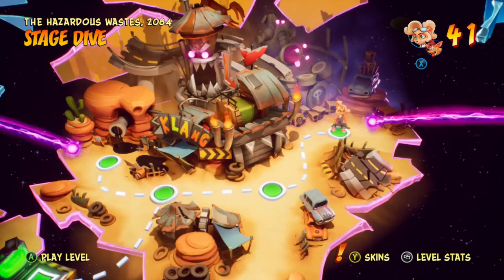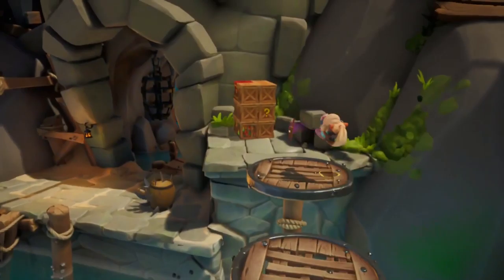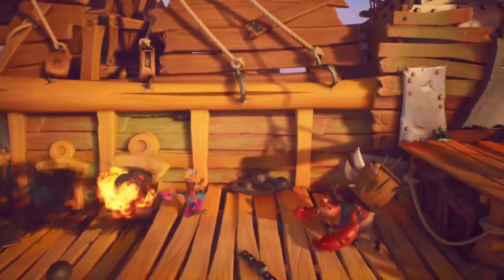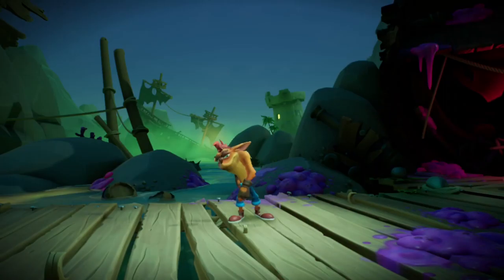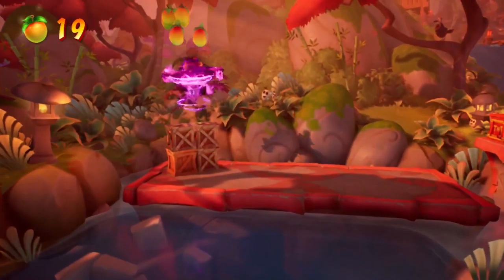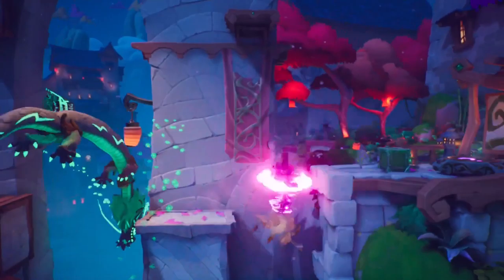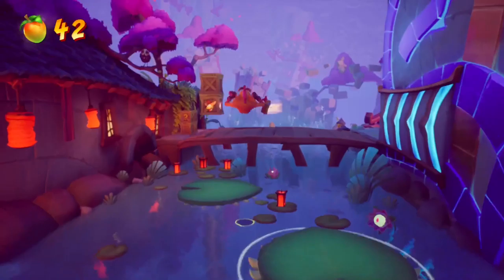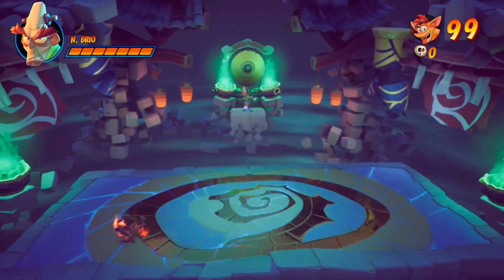Oh Louise | Crash Bandicoot 4 (Part 2)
Welcome to the second part of the Crash 4 playthrough